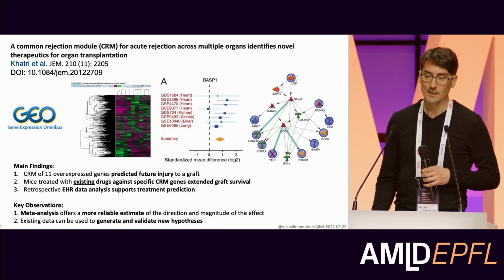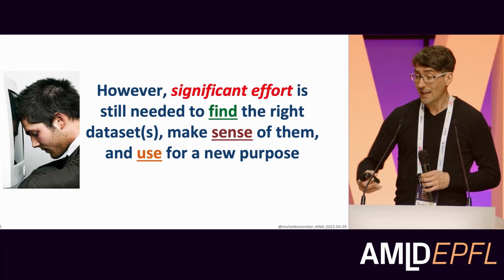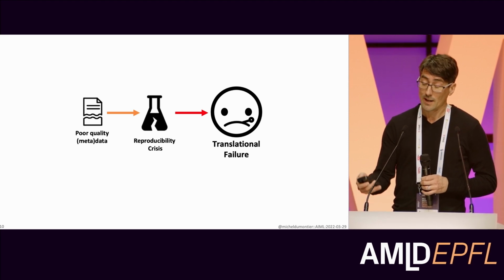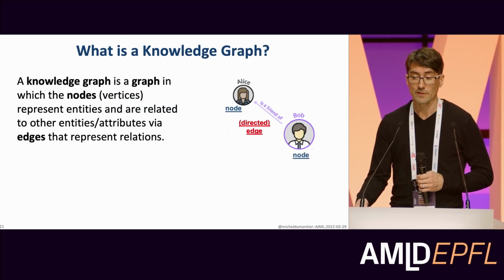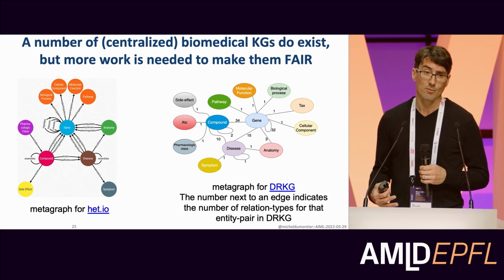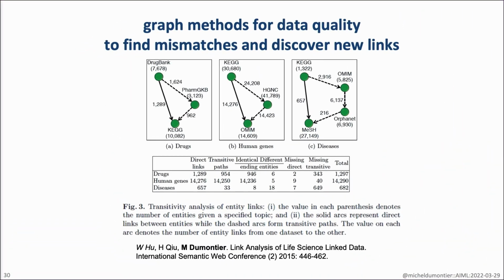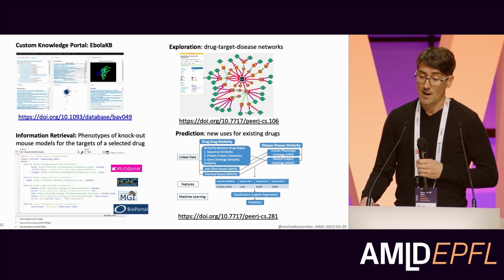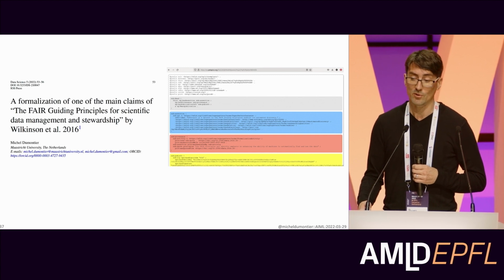Data-Driven Discovery Science with FAIR Knowledge Graphs | AI & Healthcare | Michel Dumontier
AI & Healthcare
"Data-Driven Discovery Science with FAIR Knowledge Graphs"
Michel Dumontier